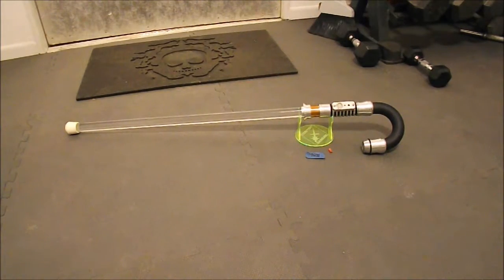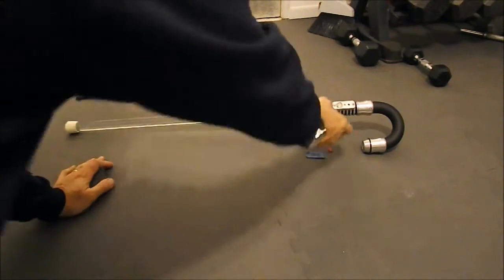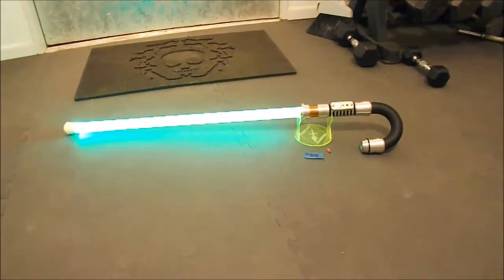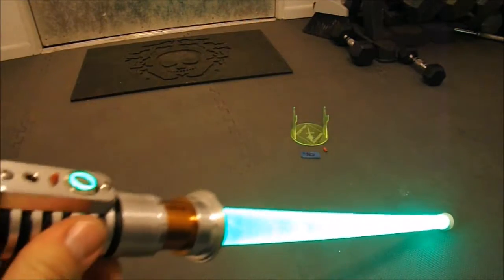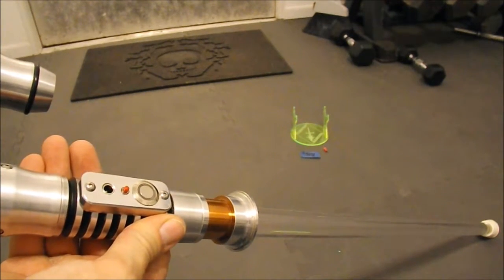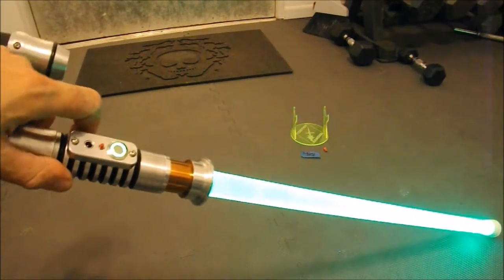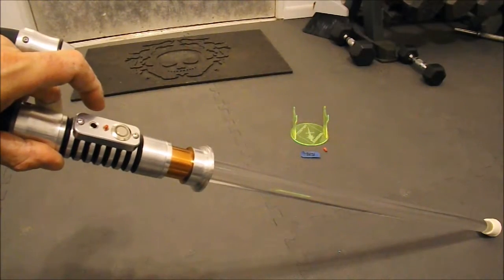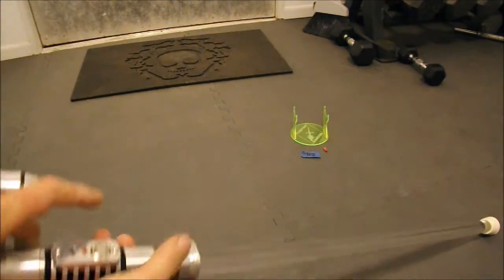Cane Saber LS1 for SL by LDM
This is one of my Cane Sabers. for more info on my products visit my